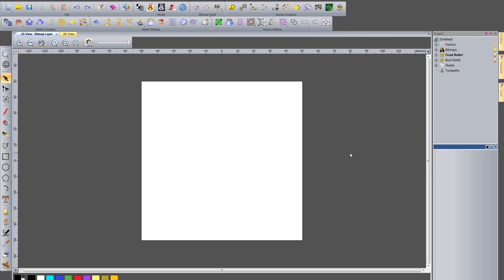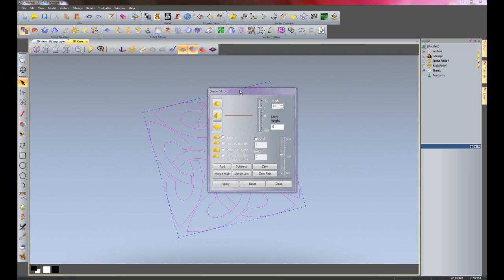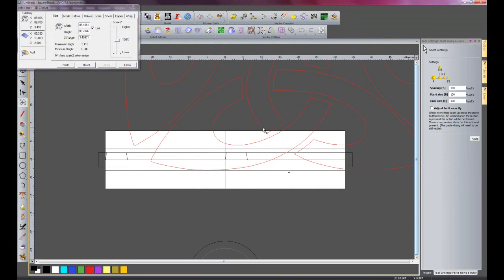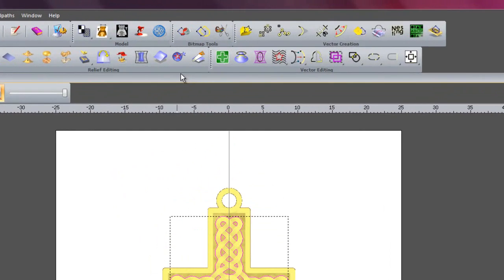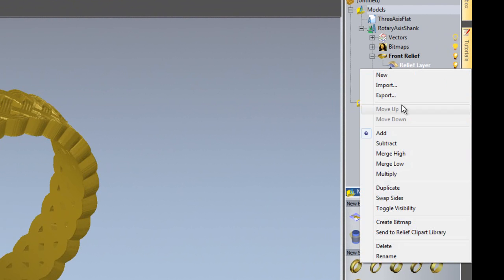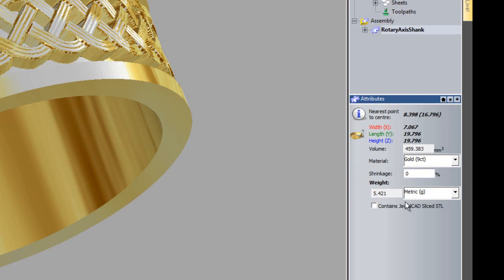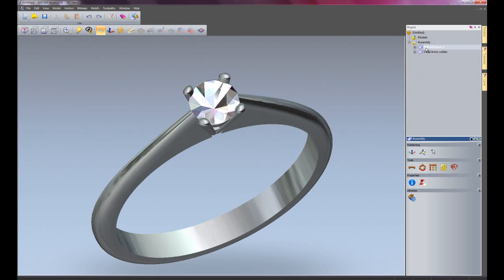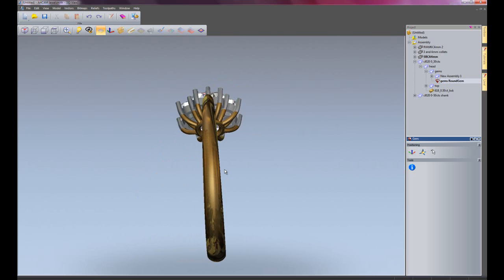Celtic Jewellery - Creating Celtic Weave And Knot Rings In ArtCAM JewelSmith 2011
From our recent series of ArtCAM 2011 online demonstrations, this video shows some of the powerful enhancements to ArtCAM JewelSmith 2011 our professional jewllery design and cnc manufacturing software. Here we'll be taking some low-resolution artwork of a 'Celtic Knot' and 'Celtic Weave' to quickly and easily create a 3D relief model we can apply to a ring and further jewellery designs within ArtCAM.

This video will explore:

Creating A Celtic Knot Ring:

1.Using the Bitmap to Vector tools (Turning a lo-res image into vectors).
2.Using the Relief Clipart Library (Importing and modifying existing reliefs).
3.Paste Relief along a curve.
4.Wrapping relief artwork around a shank.

Creating A Celtic Weave Ring:

1.Boundary From Relief (Using Height Range)
2.Relief Clipart Library (Importing and modifying existing reliefs)
3.Cookie Cutter
4.Paste Relief along a curve
5.Wrapping relief around a shank
6.Adding ring to Component Library

Component Library:

Importing and manipulating various shanks and settings from the component library to assemble a finished ring in seconds.

For more information on ArtCAM JewelSmith 2011 please visit our